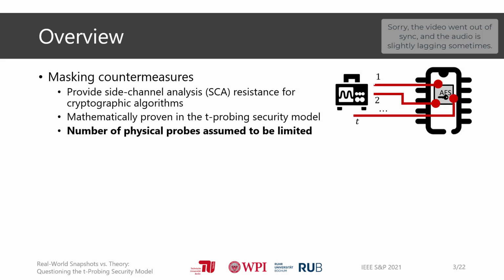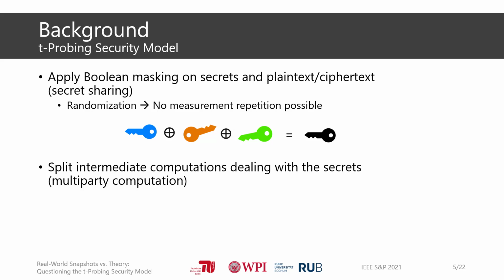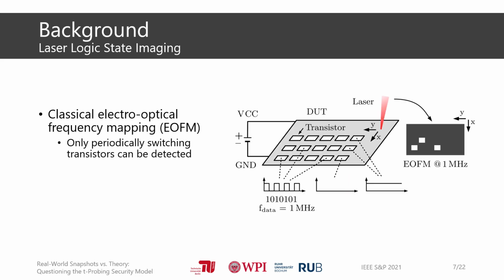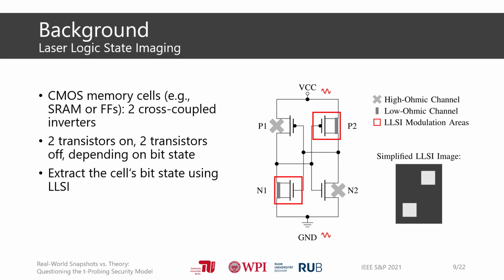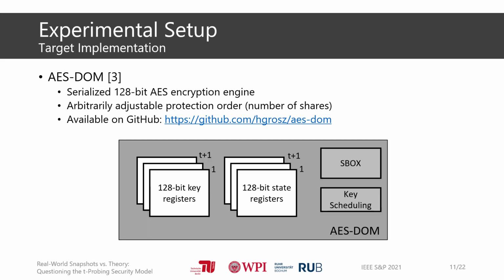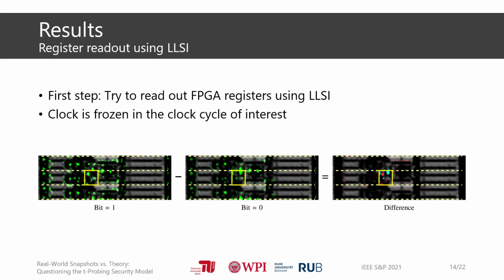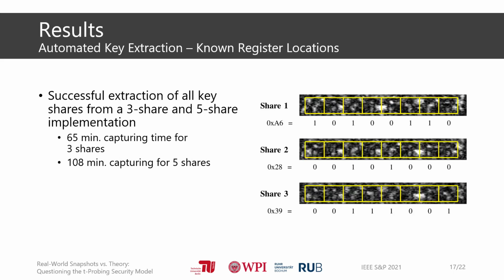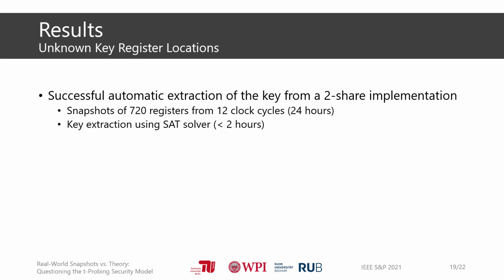Real-World Snapshots vs. Theory: Questioning the t-Probing Security Model.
[Full Presentation] Real-World Snapshots vs. Theory: Questioning the t-Probing Security Model.